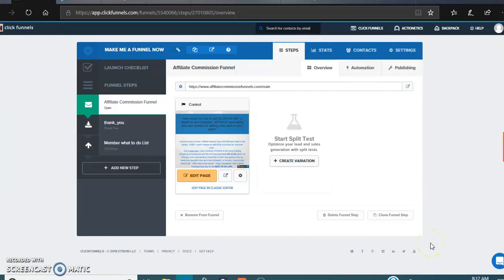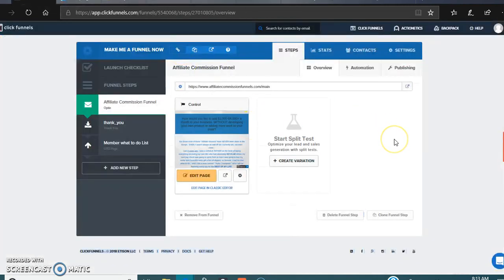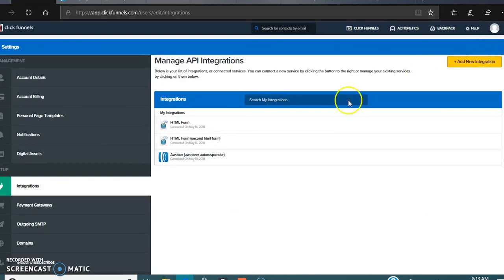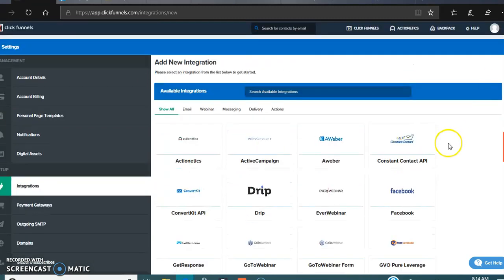How to connect your autoresponder to clickfunnels | Don't use Clickfunnels Until watching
How to connect your autoresponder to clickfunnels | Don't use Clickfunnels Until watching | My clickfunnels Review and tutorial on how to integrate your autoresponder